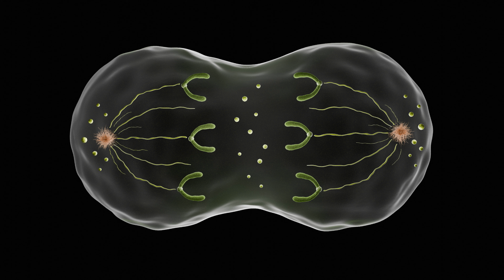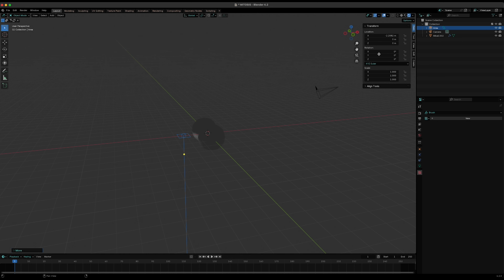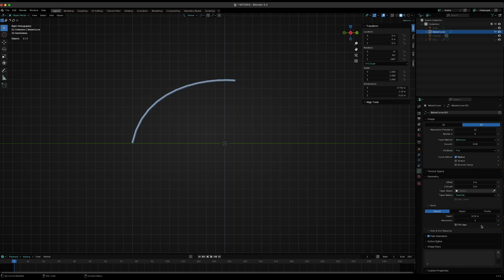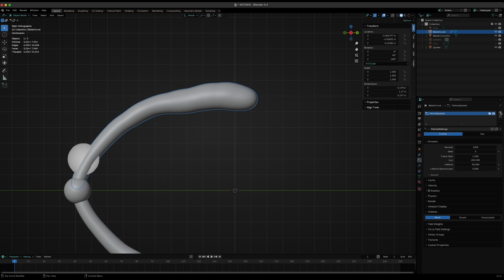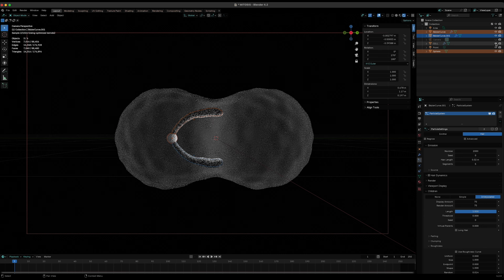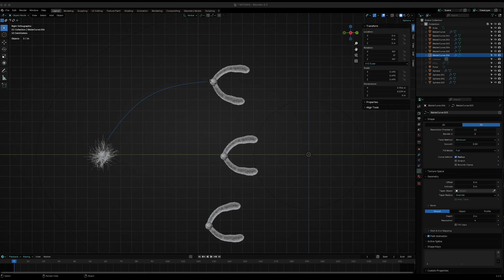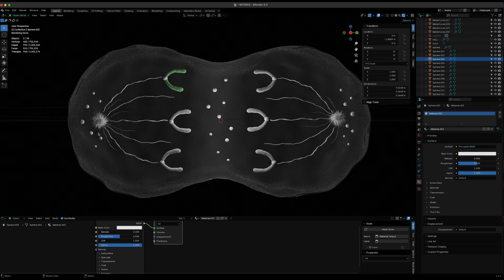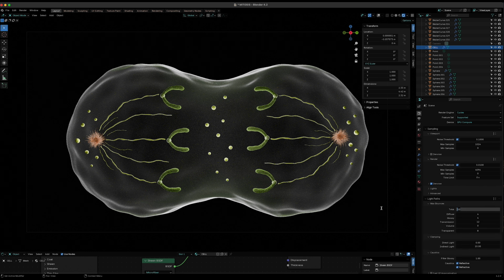Blender Tutorial | Cell Mitosis | Beginner Level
Creating an image of mitosis (cell division) in Blender using metaballs and editing and sculpting basic shapes. Beginner-friendly step by step tutorial.